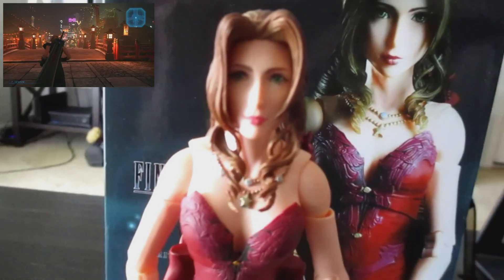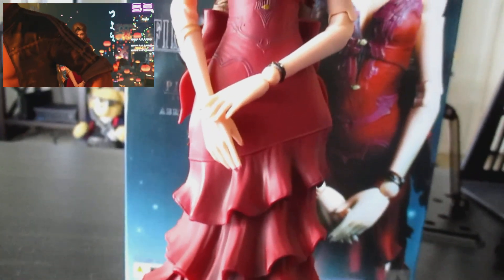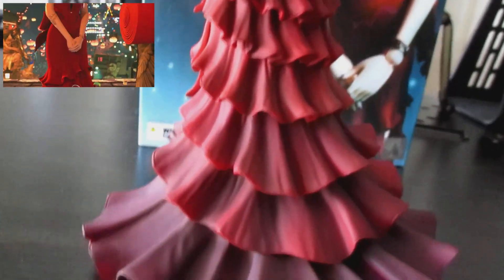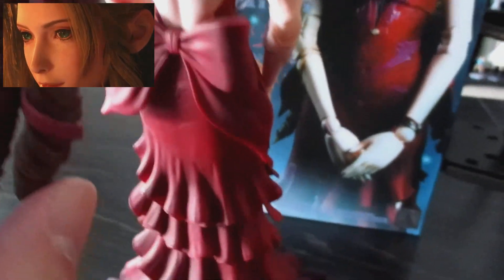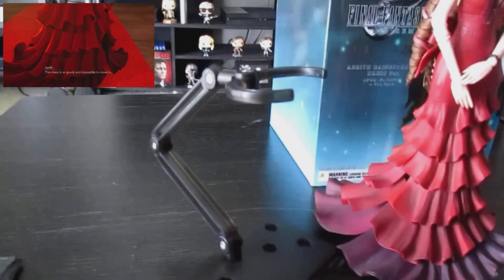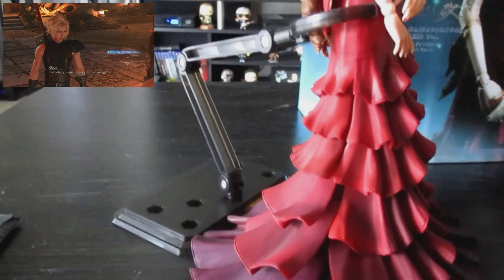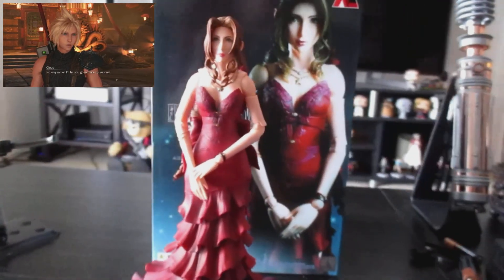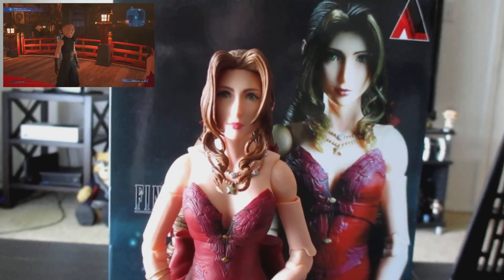My first Play Arts figure - Aerith FF7 Dress Version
Do you like poorly made product reviews with bad lighting and are often out of focus?  If so you're in for a treat.